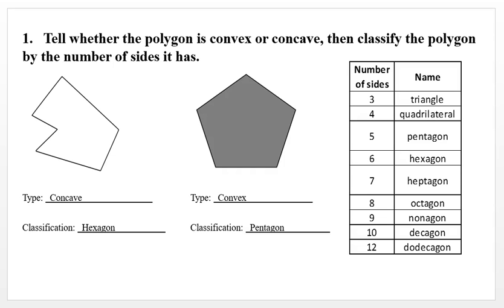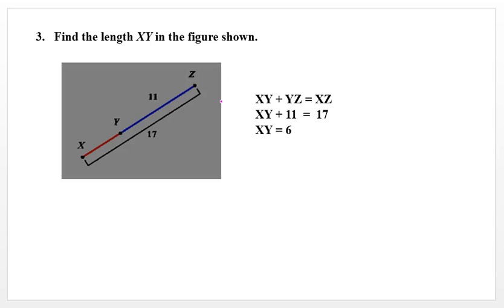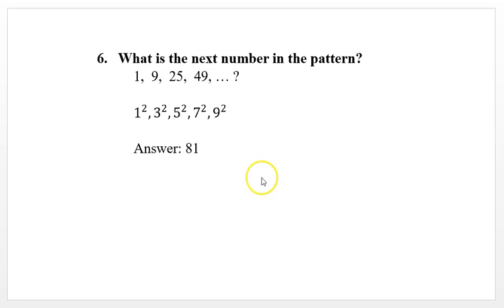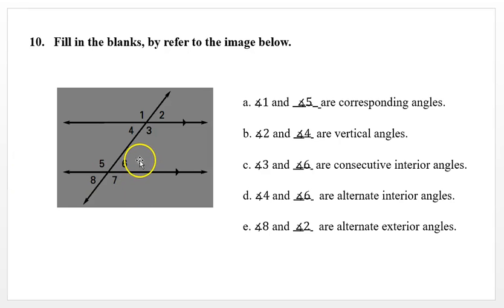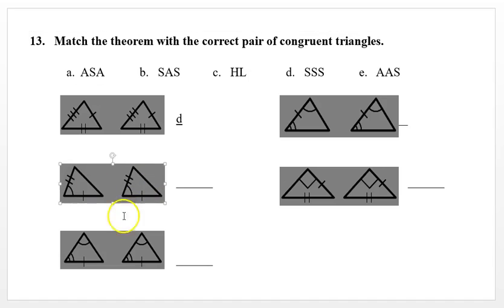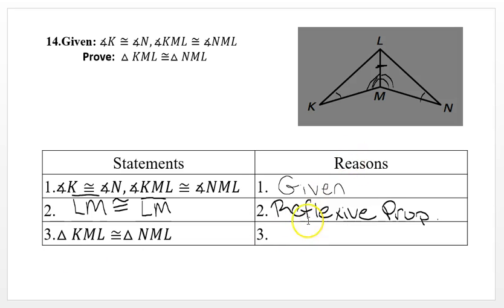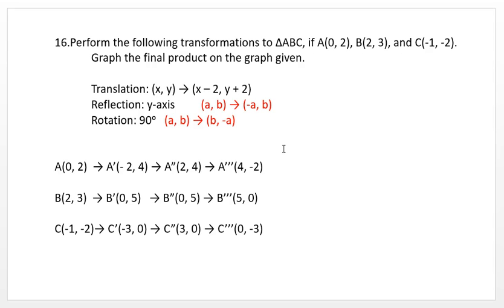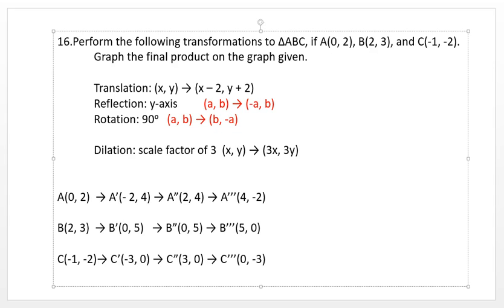Geometry_Sem_1_Review